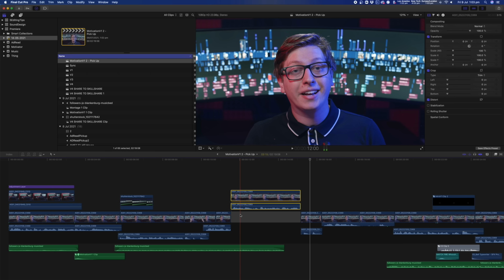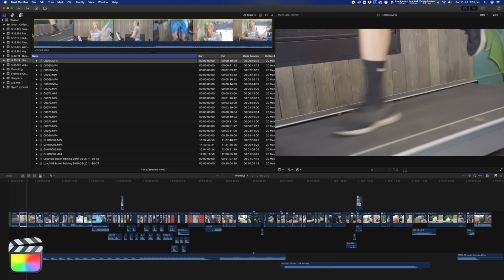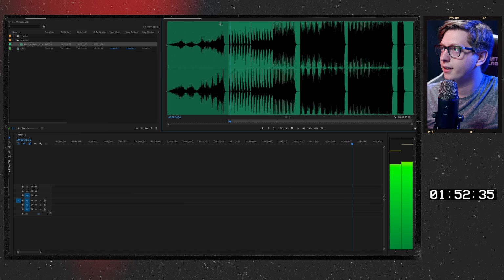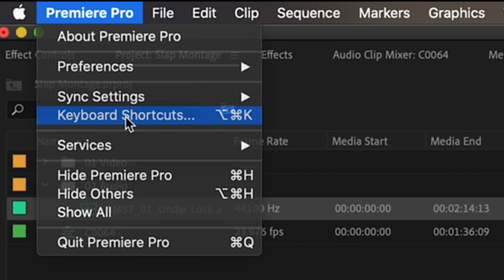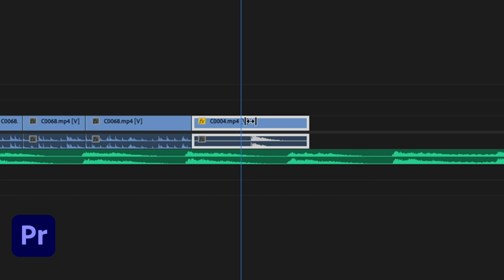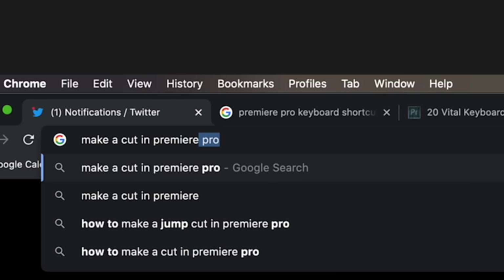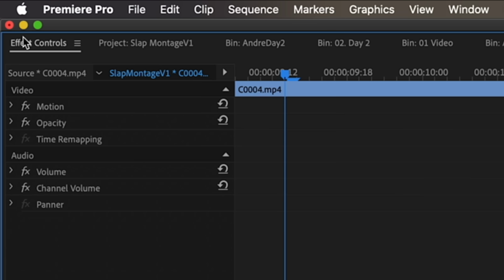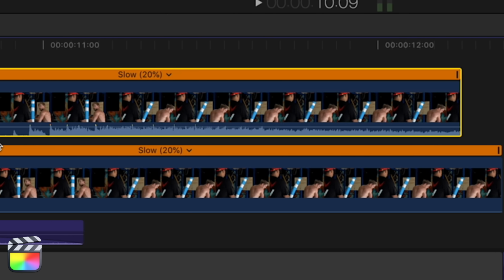Pro Editor Tries Premiere For The First Time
I have an editing class!

My entire career I've been exclusively using Apple's Final Cut Pro X. However I need to be able to also use Adobe Premiere Pro for some new clients. Can I easily transfer my skills on FCPX to Adobe? Lets find out...

I'm Hayden Hillier-Smith. On this channel I will break down what makes good editing...pulling back the curtain on how editors make the choices to keep YOU, THE AUDIENCE, engaged. This includes showcasing the creative choices I have made. I hope you can learn something new and inspire you to edit.

0:00 INTRO
1:02 CHALLENGE START
1:56 HOW TO CUT
2:41 I ALREADY HATE IT
3:07 HOW TO FIND CLIPS
3:44 THE SLIP TOOL
4:30 AUDIO ENVELOPES
4:52 I FORGOT HOW TO CUT
5:39 SCALE ISSUES
6:13 SPEED RAMPING
7:01 NO MAGNETIC TIMELINE?
7:26 GIVING UP
7:39 SKILLSHARE
8:28 I GOT IT
8:52 RESULT
10:01 CONCLUSION